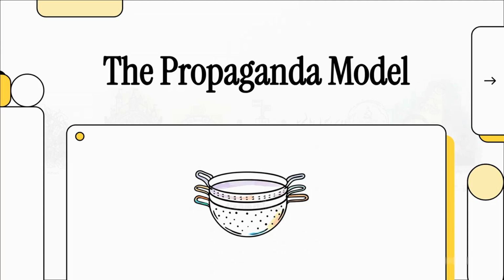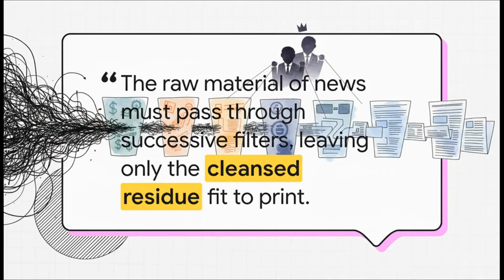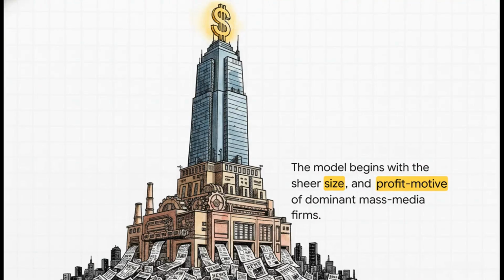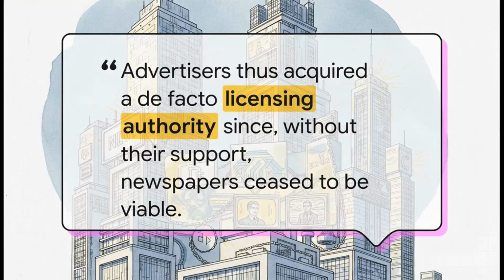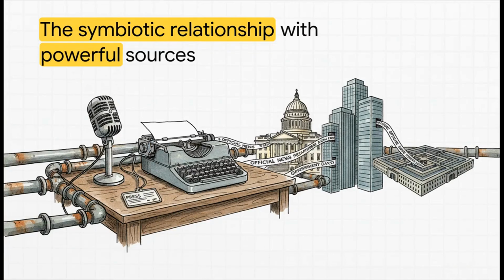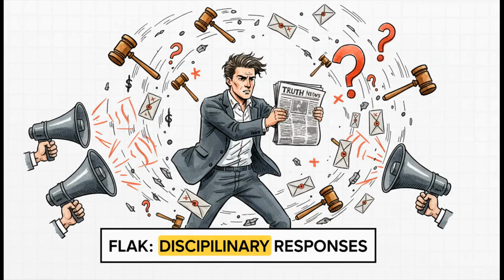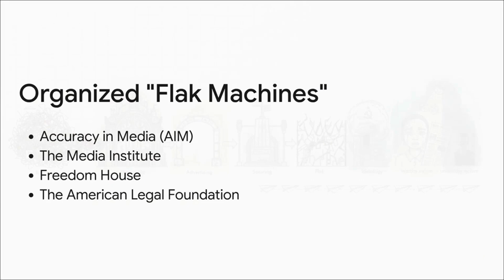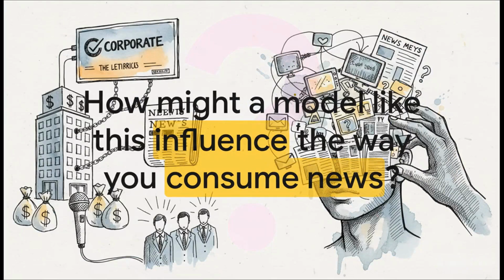Noam Chomsky's Propaganda Model: The 5 Filters Explained part 4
In Part 4 of our series, we go to the very heart of the theory: the Propaganda Model itself.

After seeing the results of the model in our previous episodes (like "Worthy Victims" and "Demonstration Elections"), we now break down the engine. This video explains the Five Filters of the media as described by Noam Chomsky and Edward S. Herman in Manufacturing Consent.

Learn how Ownership, Advertising, Sourcing, Flak, and Ideology work together to shape and filter the news, turning it into the "cleansed residue fit to print." This is the foundational lesson for all media literacy.